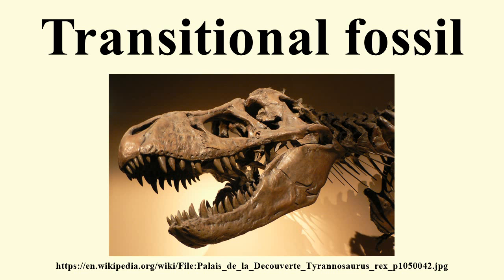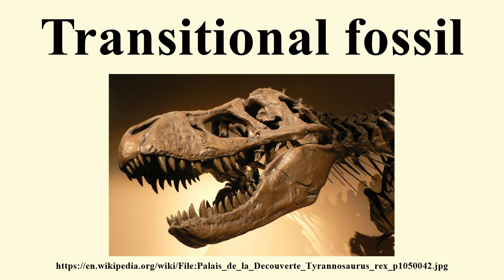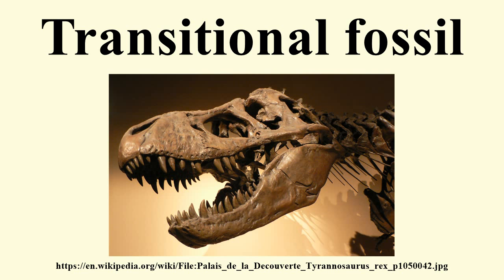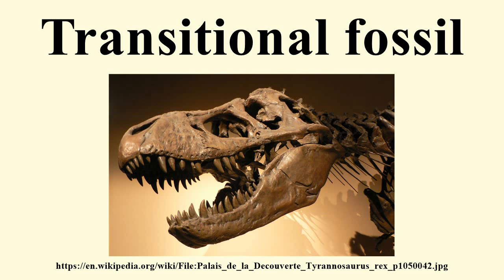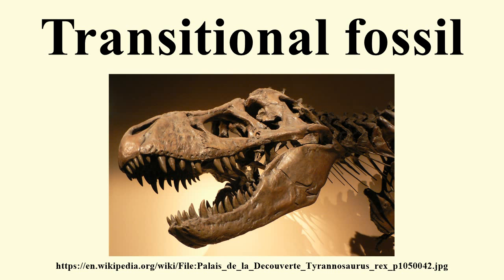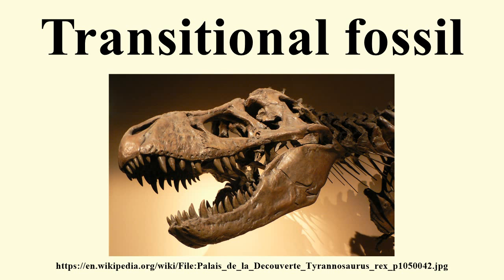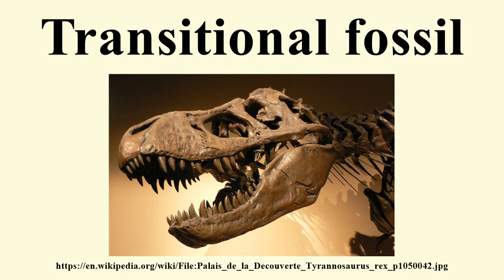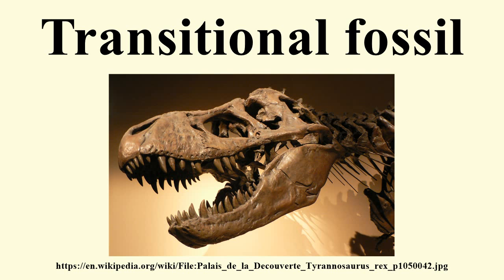Transitional fossil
Image-Copyright-Info